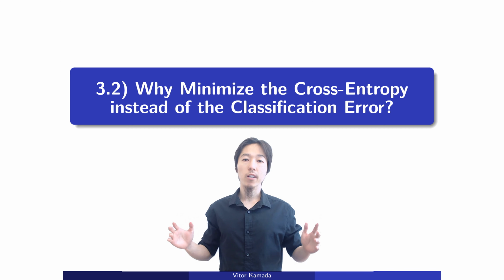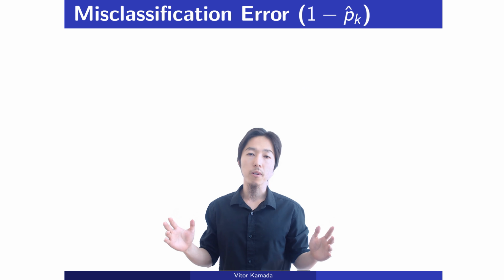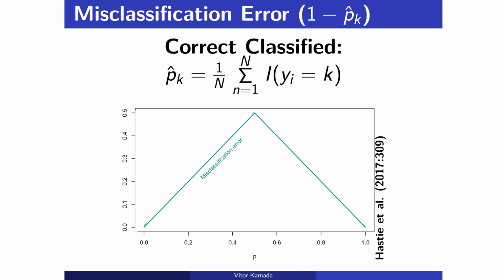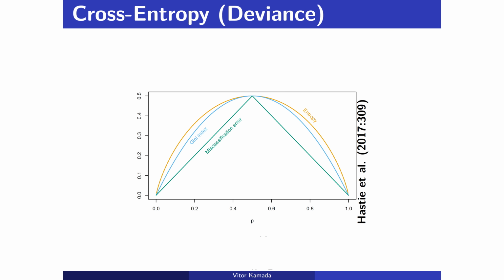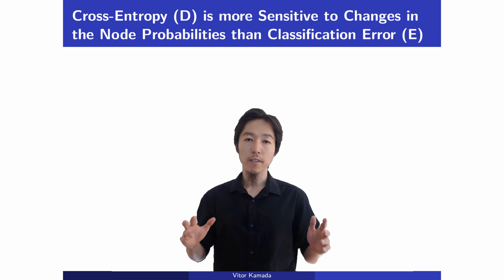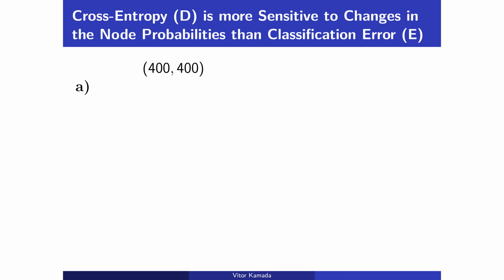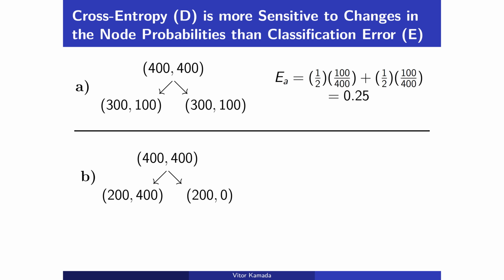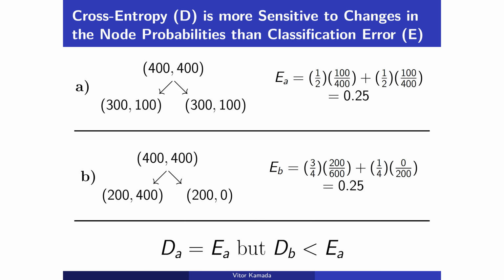3.2) Why Minimize the Cross-Entropy instead of the Classification Error?